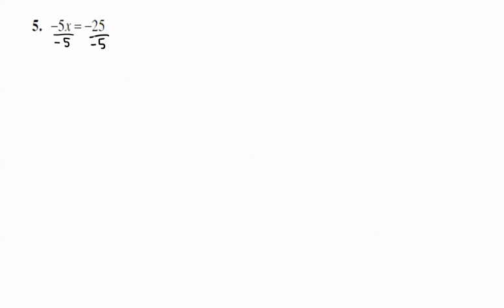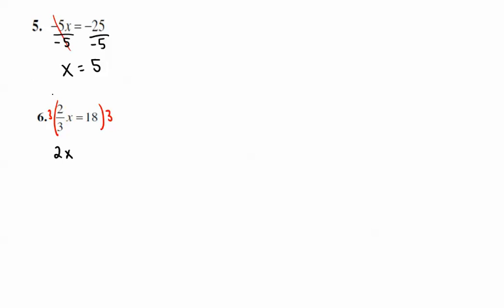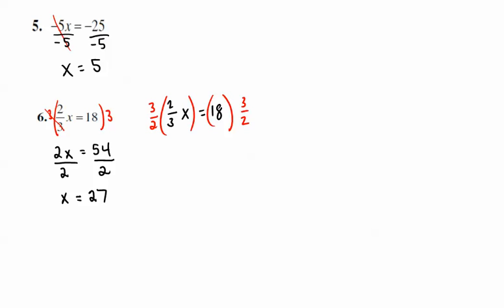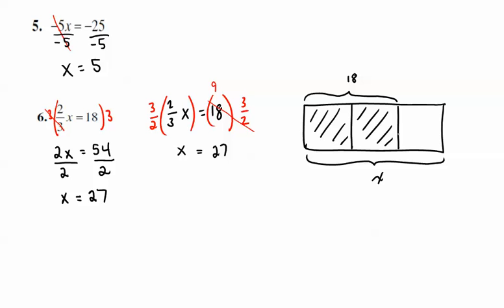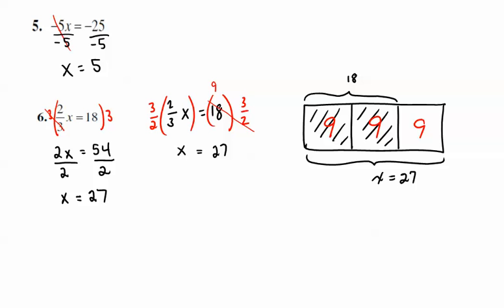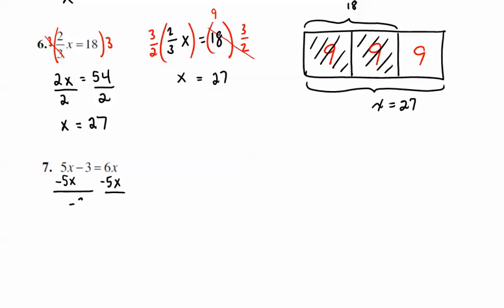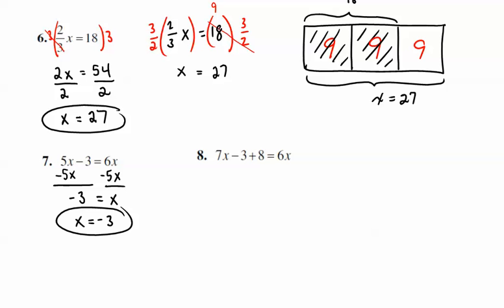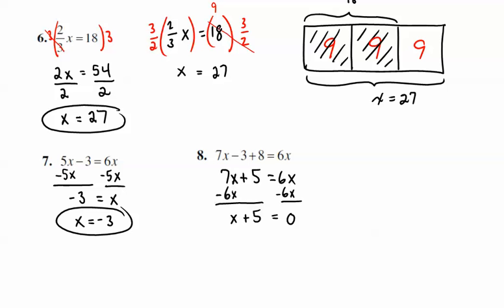Algebra I Ch 2 Practice Test A 5-8